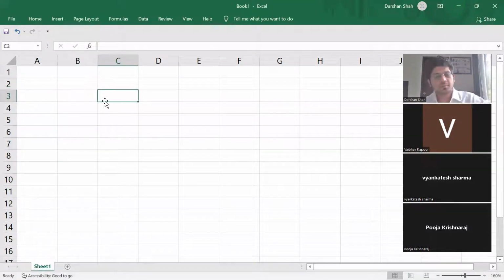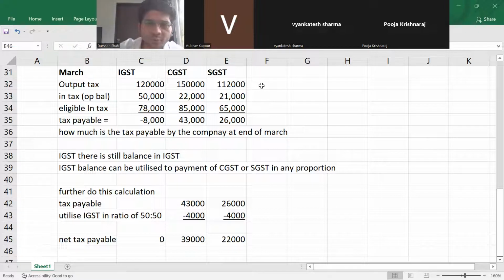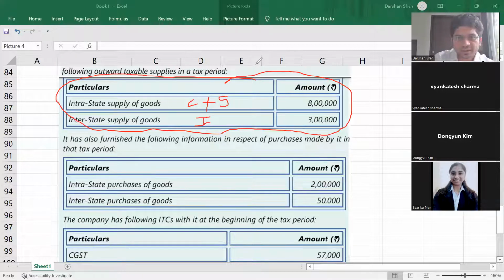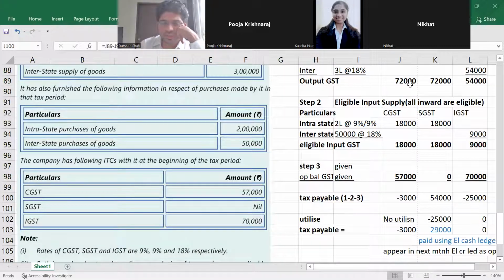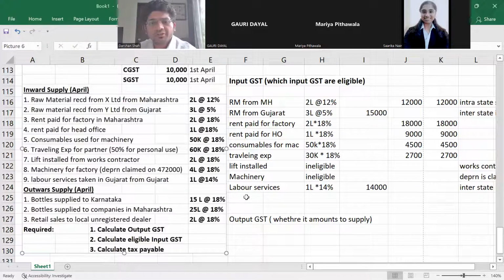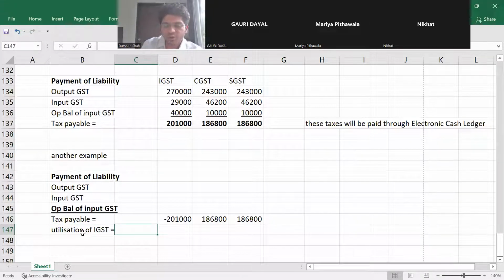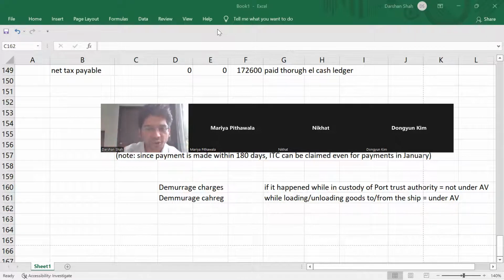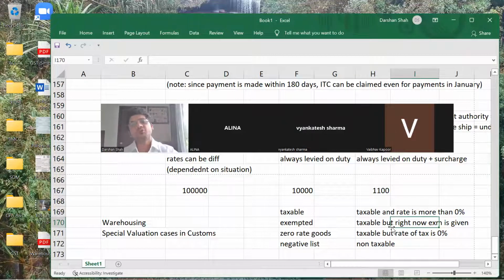IDT Day 12